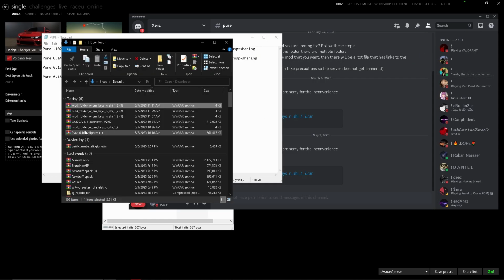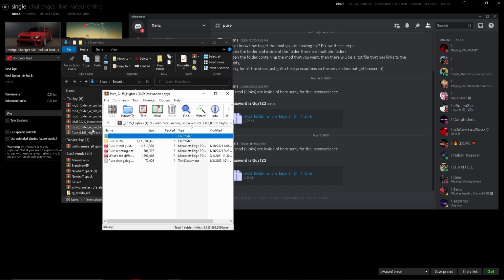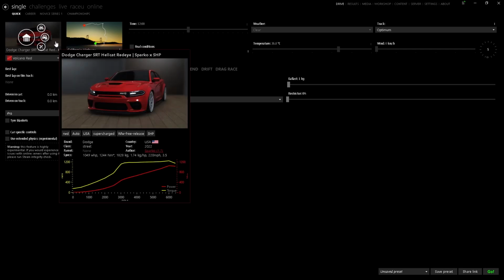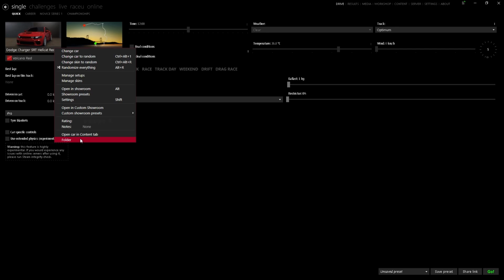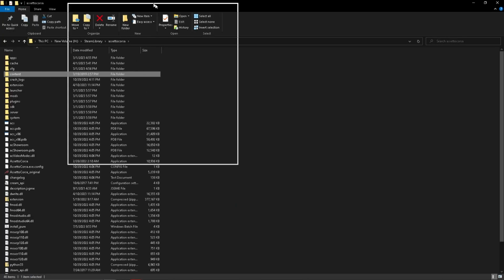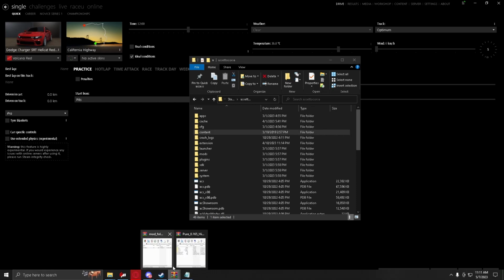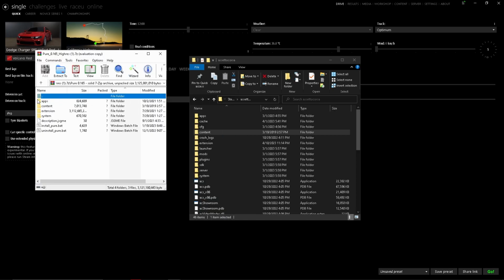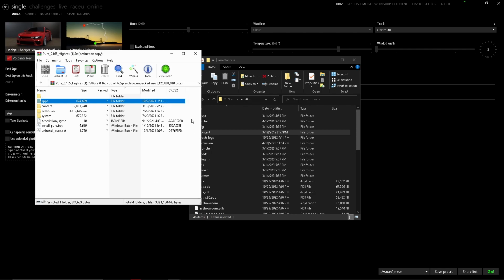How to get Pure 0.165 For Free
All of my discord servers

54k+ members

Tags (ignore)
How to make an assetto corsa server
How to setup an elite game servers assetto corsa server
How to add traffic to an assetto corsa traffic server
How to make an assetto corsa traffic server
How to setup your Assetto Corsa game, Content manager assetto corsa install guide, Assetto corsa setup guide